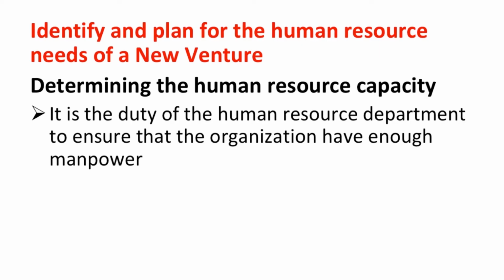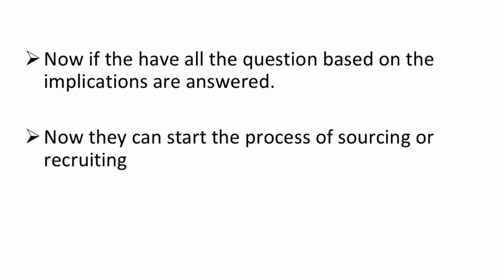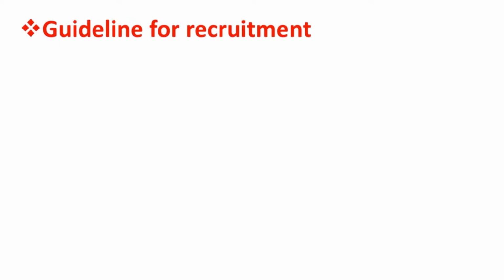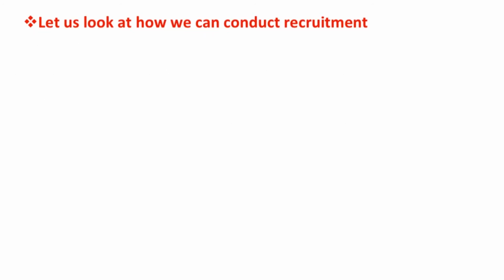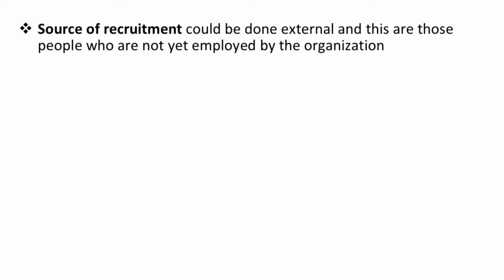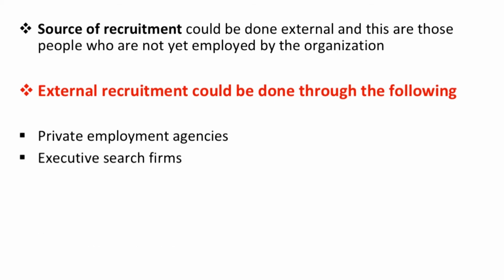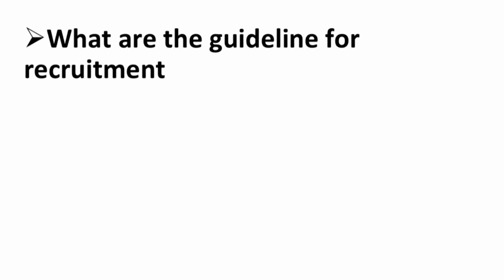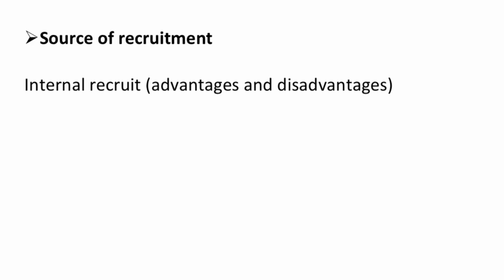TVET's COVID-19 Learner Support Program EP159 - NEW VENTURE CREATION - L3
Topic 2: Selected Structure of an Organisation (Lesson 3)